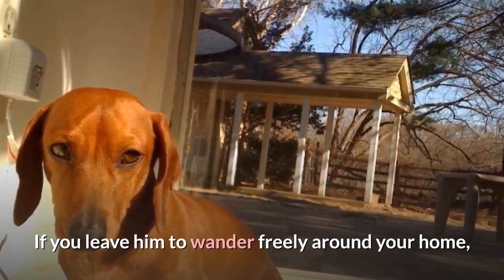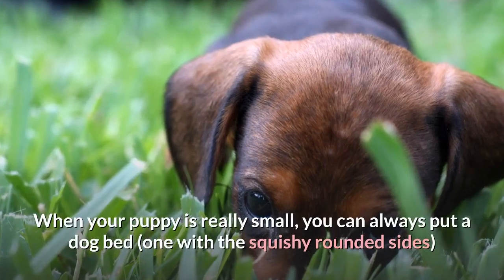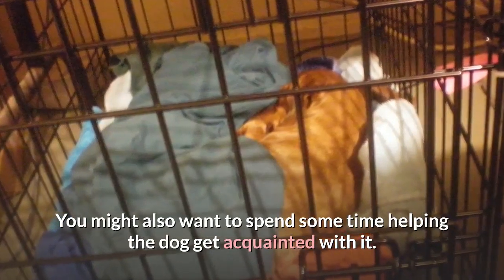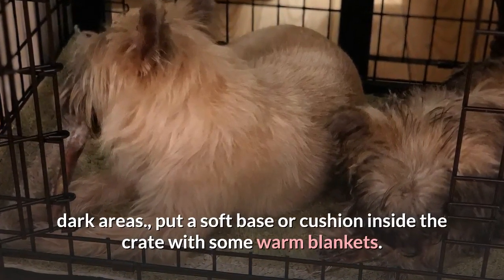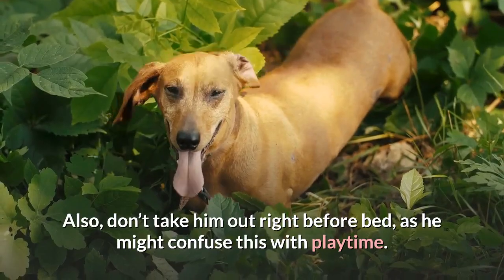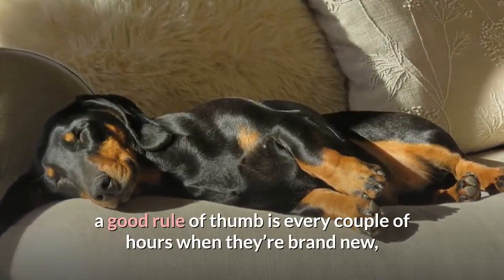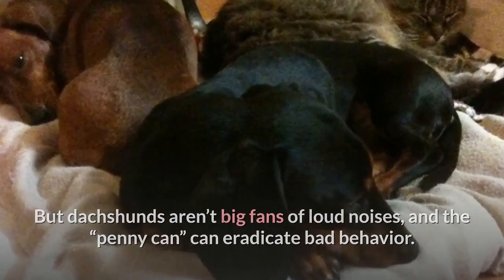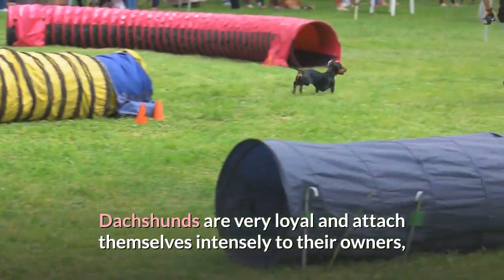How do you Crate Train a Dachshund Puppy? | Dachshund Training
Have you just got a new dachshund puppy? Are you wondering if crate training is a good idea? Or have you bought a crate but don’t know where to start? If you have any questions on how to crate train your dachshund puppy, this Video has been made for you.